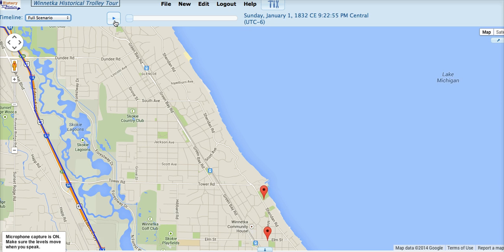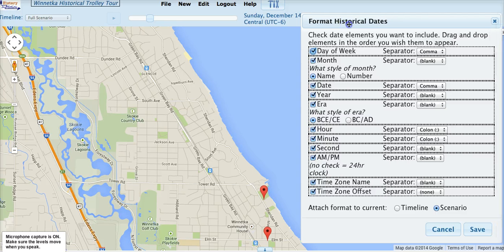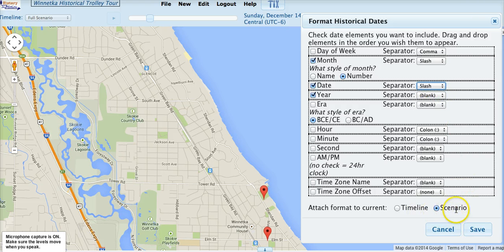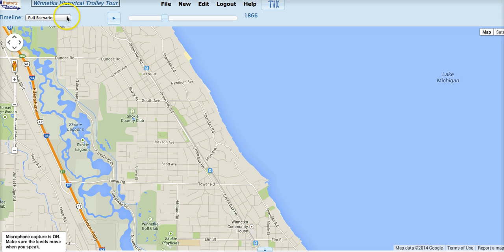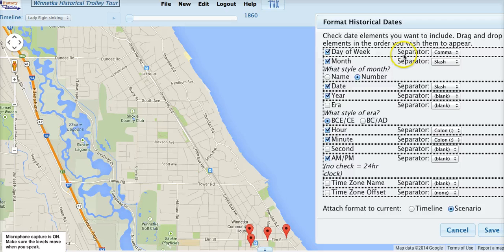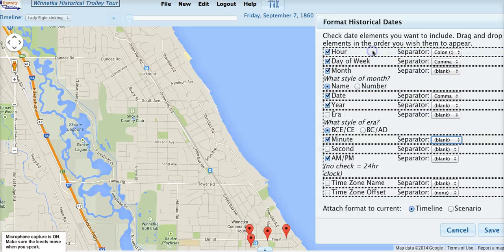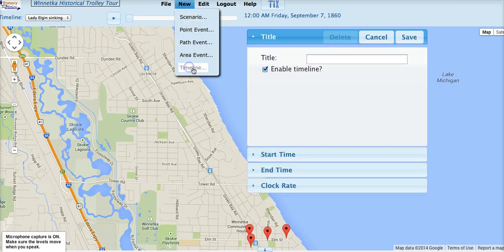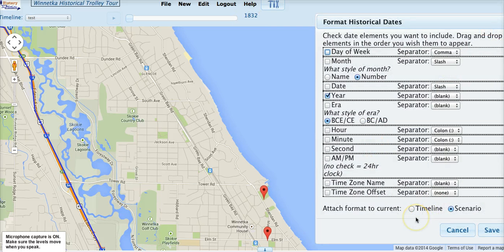Time formatting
How to change the way the historical time is displayed